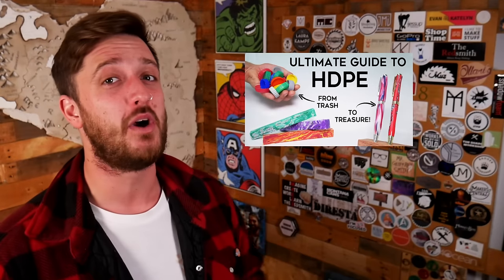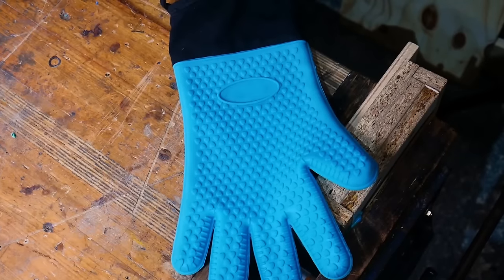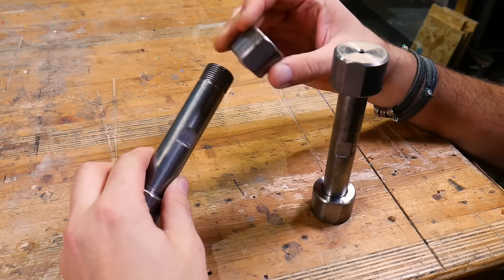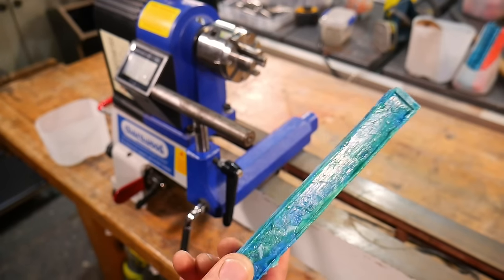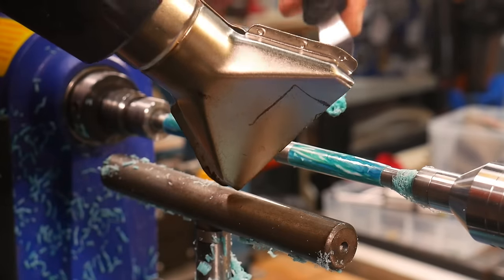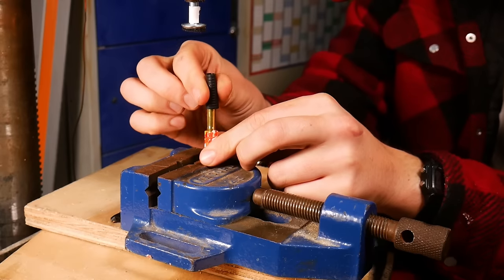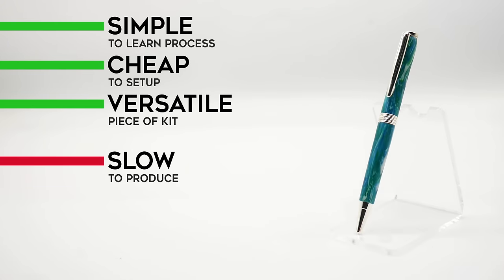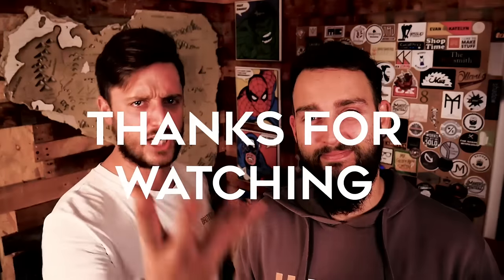How FREE plastic waste can be turned into $75 pens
Supporting our sponsors helps keep us in the workshop and saving more plastic from becoming pollution 🤙🏽 Head to save 10% off your first purchase of a website or domain using code 'brothersmake'.

In this video we revisit one of our first ever recycled plastic projects - pens! We figured it was time for a 2.0 version, since we've learnt a LOT about recycled plastic since then. And we also figured this would be a good opportunity to come up with a few other ways to make pens. So we've come up with 3 ways to tackle this, each with their own pros and cons. This video is a culmination of about 2 years of experience and research, so we really hope you gain something from this!

If you'd like to purchase the 'expert' pens we showed you how to make in this video, then check out our current stock of our 'Vita' pens Please bear in mind that we only make these in small batches at a time so there may not always be colours in stock. Feel free to sign up to our mailing list using the link above to be notified of all pen drops.

The cheaper pen kits we used in this video came from Axminster, and the stainless steel Pratchett pen kit came from Taylors Mirfield. We will also be selling our pen blanks very soon, so you can have a go at making your own!